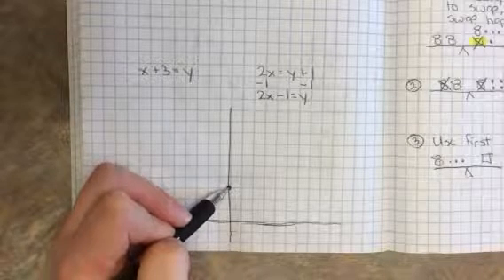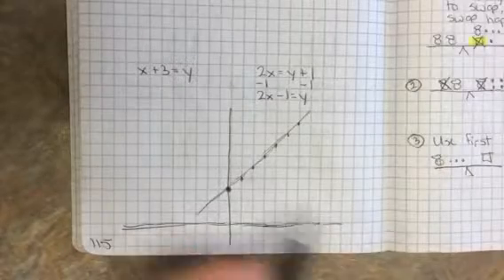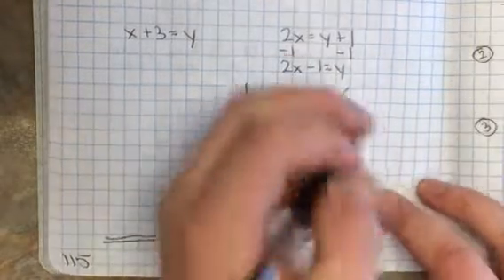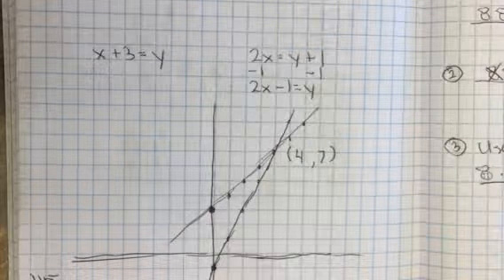Math 8 - systems of equations - substitution vs graphing